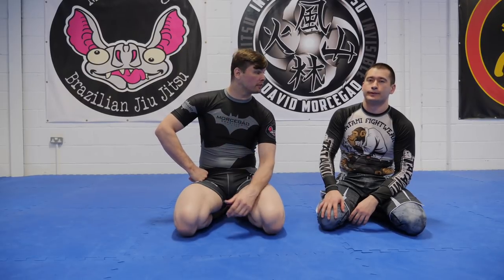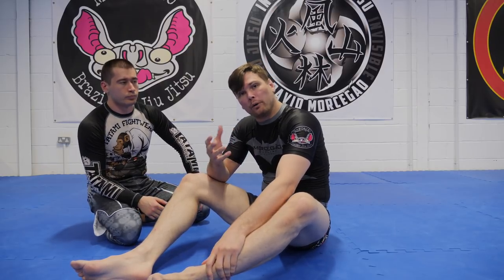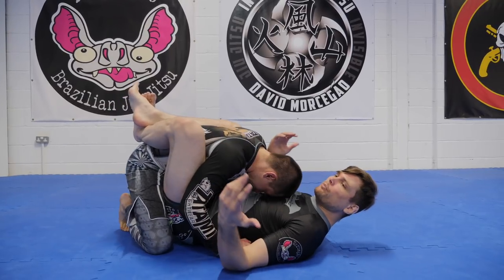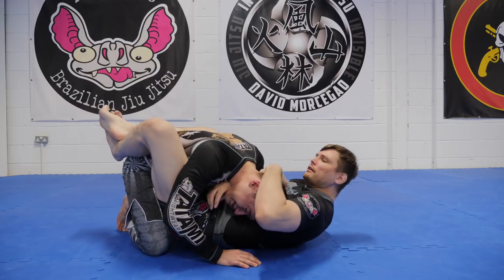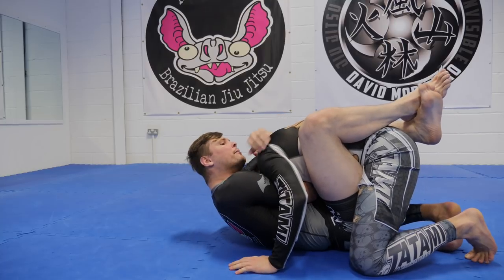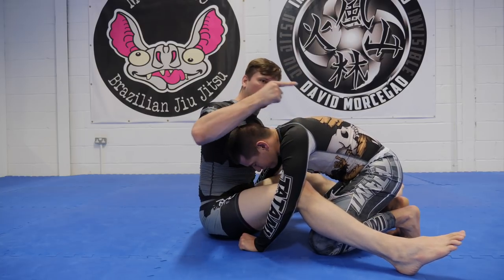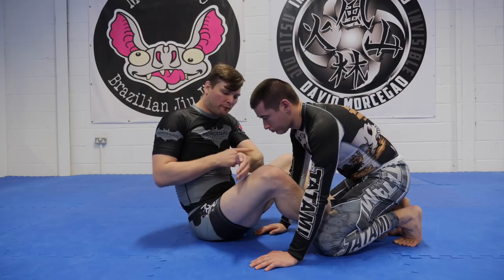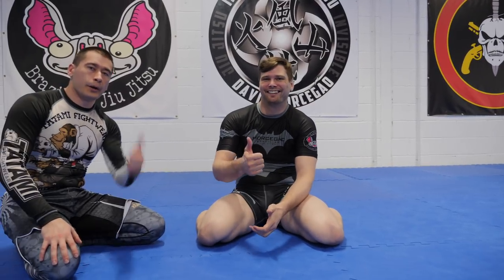Nogi Ninja Choke from Closed Guard - Including a Variation for Short Arms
The Power Guillotine or Nogi Ninja Choke is Super Powerful and can Really Catch your Opponent Unawares. Learn from Black Belt David Morcegao How to Set it Up Whether You Have Long Monkey Arms or Short T-rex Arms.

FILMED ON:
THE SWEET 4K CAMERA I USE: